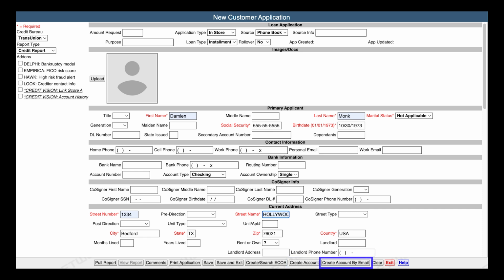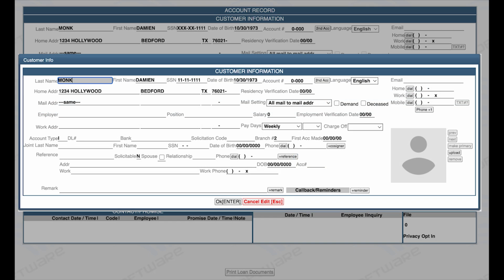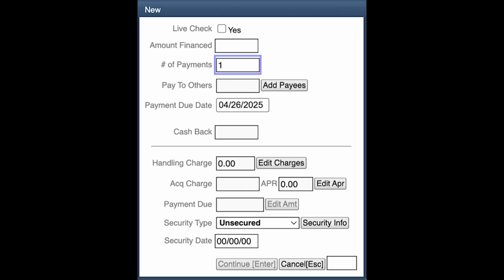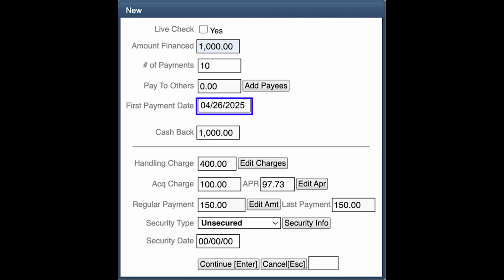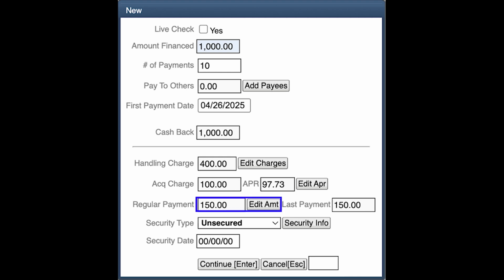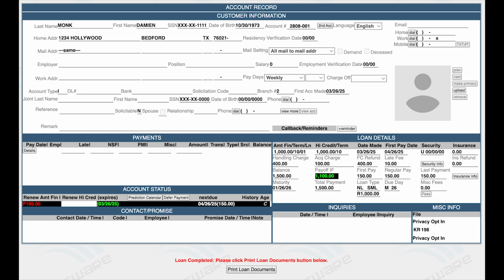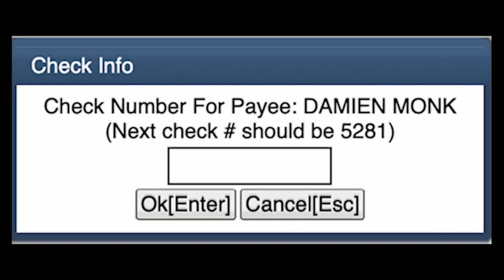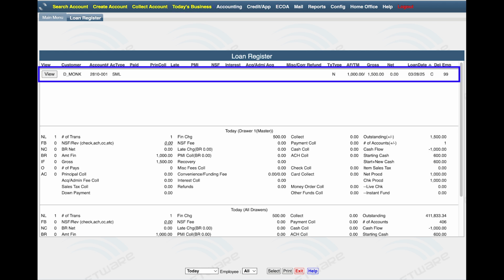Loan Plus 3 Create Account Make Loan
Welcome to the future of efficient loan management! 🚀 CFS Software brings you an "All-In-One" Software Solution that revolutionizes your lending process.

We've transformed complex loan procedures into easy, swift, and transparent operations. With over 35 years of experience providing the best loan software and technology support solutions at the most competitive rates, we’ve been your partner in unparalleled success.

Our comprehensive Loan Management Software - Loan Plus 3 (LP3-LMS) and Corporate Portal Software - Loan Plus HO (LP3-HO) are designed to handle any loan type, streamlining your operations. Whether you need installment loan software, loan management software, loan origination software, or any other type of lending system, we've got you covered with our one complete solution.

Embrace the power of seamless integration, real-time updates, intuitive menu, and advanced integration and reporting, all tailored to elevate your loan management experience. With CFS Software, you don't just manage loans; you master them!

To get a first-hand experience of our software, visit our training site for a live demo. We're available Monday to Friday, from 9 AM to 6 PM, for standard queries and support.

So, dive in and discover the revolution in loan management – CFS Software's "All-In-One" Software Solution!

It's not just about managing loans anymore. It's about mastering them!